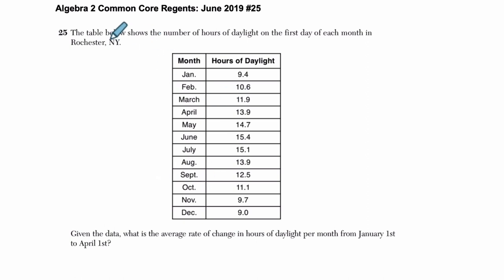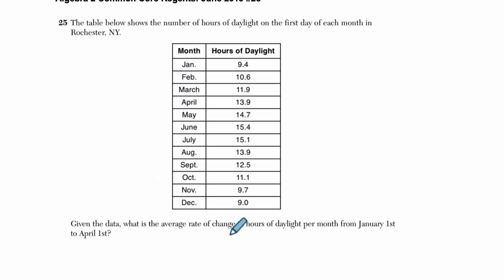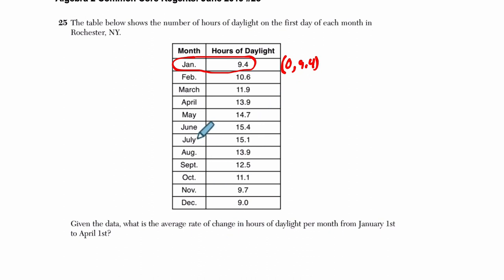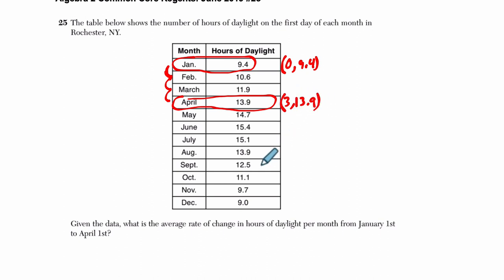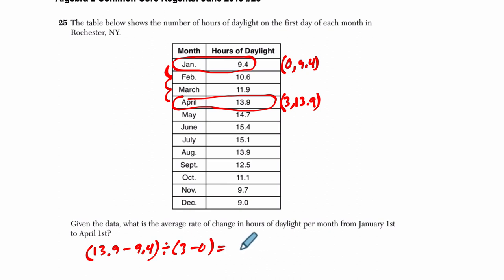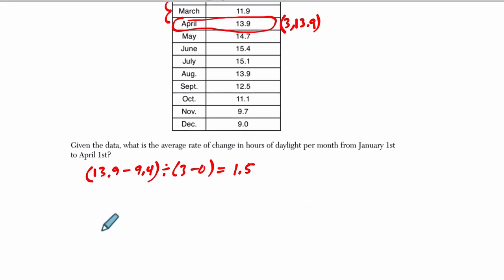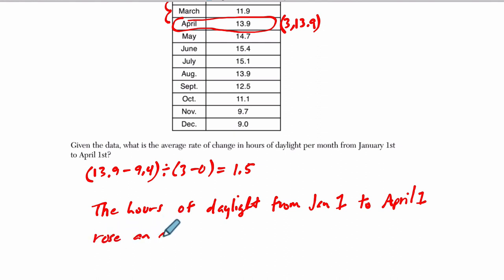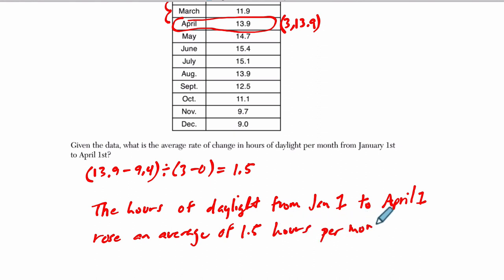Algebra 2 Regents June 2019 #25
In this video, we work through an example on Average Rate of Change from the June 2019 Algebra 2 Regents exam.